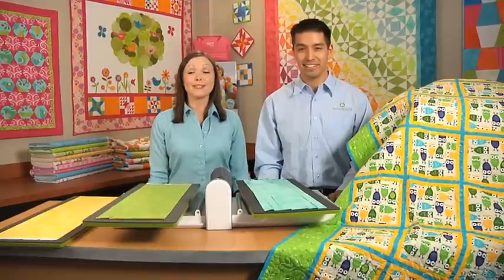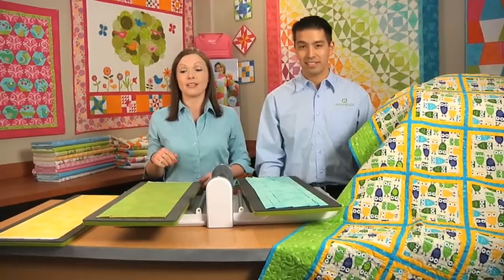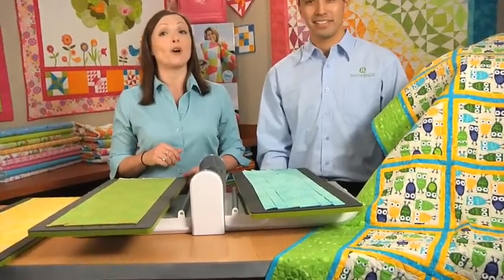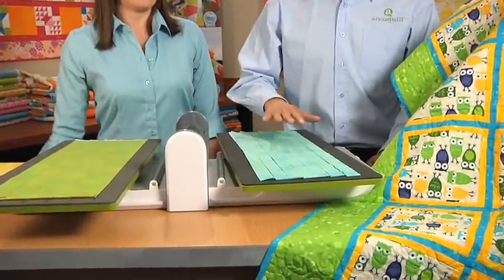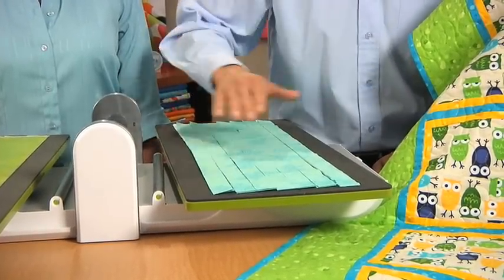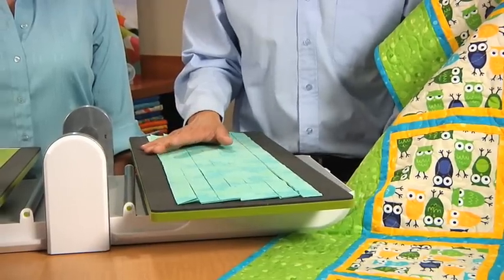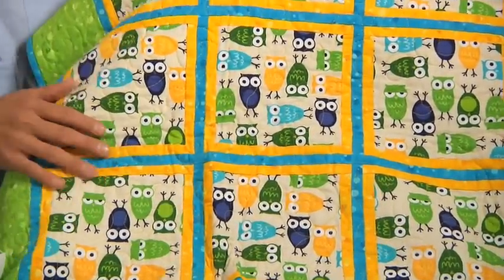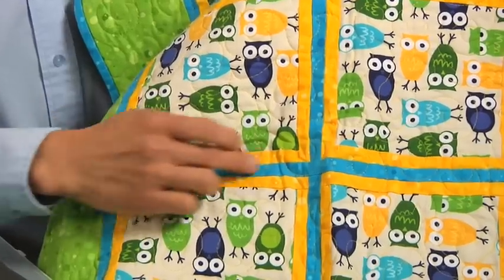AccuQuilt GO! Strip Cutter-1 3/4"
Carolyn and Lee introduce AccuQuilt GO! Strip Cutter-1 3/4". Quickly and easily cut perfect 1 3/4" strips for narrow borders, sashing and more. Die blades are open at both ends to allow cutting of fabric that is still folded as it comes off the bolt. Lay cut strips across die perpendicular to blades to cut squares or rectangles; lay strips at a 45 or 60 degree angle to cut diamonds.